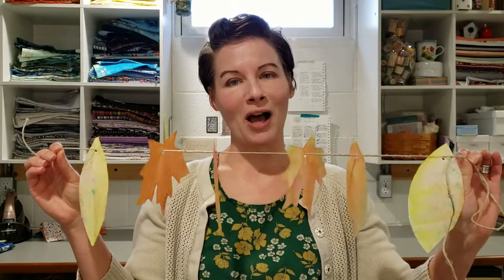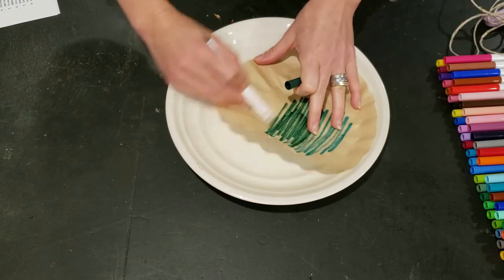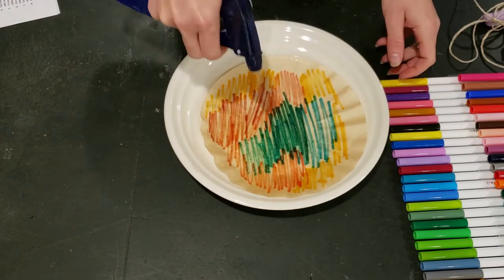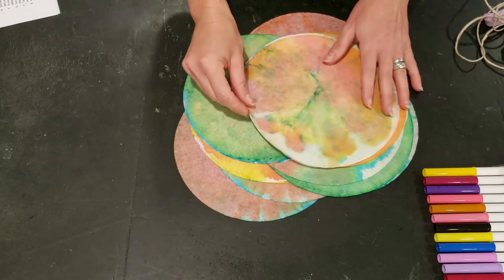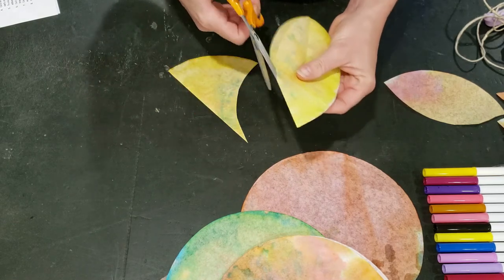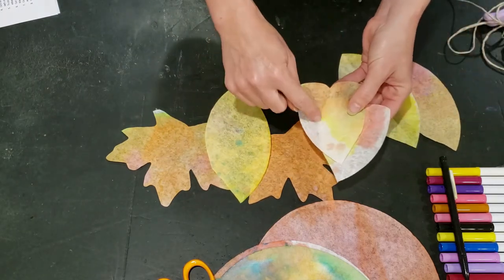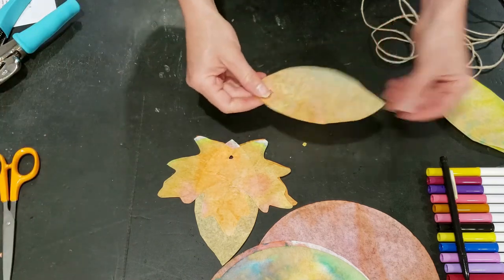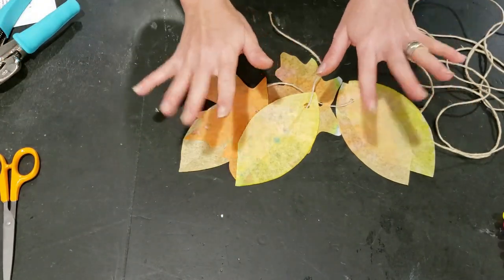Drop-In Art @ Home | Leaf Garland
Leaf Garland

Supplies needed:
White coffee filters
Spray bottle
Water
Water-based markers
Hole punch
Scissors
Twin/ribbon
Tray optional

Directions:
1. Choose several white coffee filters and flatten them out.
2. Apply scribbles of water-based markers all over the coffee filter.
3. Spritz colored coffee filters with water in your tray and allow the colors to blend together. Set aside to dry.
4. After the colored coffee filters have dried, cut simple leaf shapes. You can use a leaf from your yard as a template, or just cut simple pointed oval shapes.
5. Using the hole punch, punch holes toward the end of your leaf cutouts.
6. Thread your filter leaves onto your twin or ribbon.
7. Hang your beautiful garland of leaves from your mantel or across an area of wall or door and enjoy!

During this time of social distancing to help prevent the spread of the coronavirus, we bring you our popular Drop-In Art - free arts and crafts time for kids and families - to your digital screens at home! Each project will include recycled supplies and materials that you may already have at home, to ensure that Drop-In Art remains free and that you have the supplies you need, while we do not have access to the Landis House Art Room.